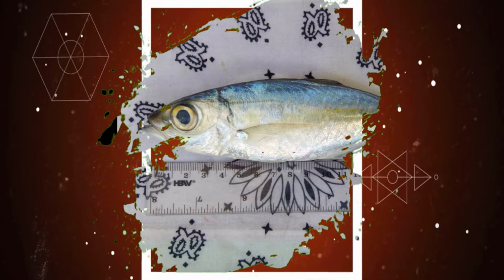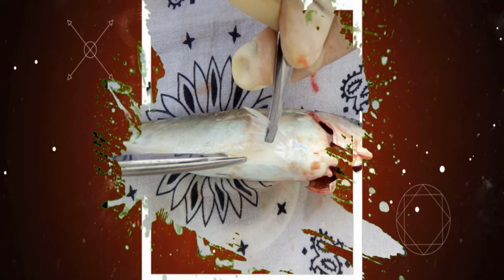CARILLAS, ROMEL JR., PALIS_BS Fi 4-A_FISH NECROPSY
FISH NECROPSY